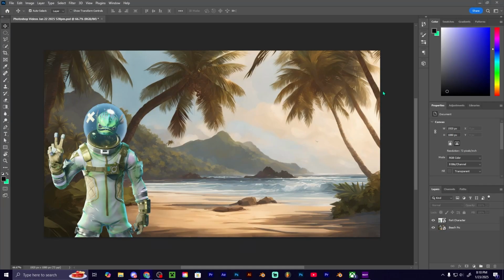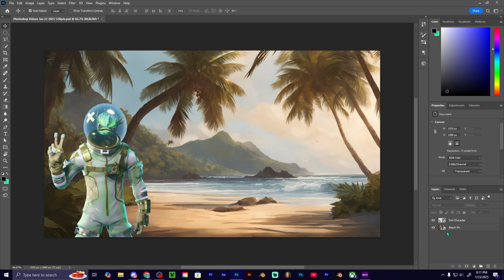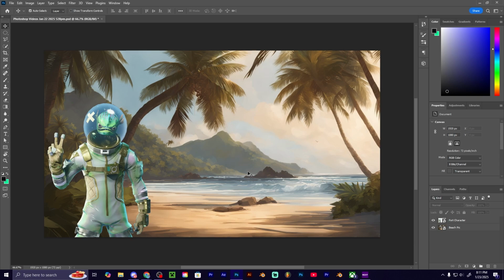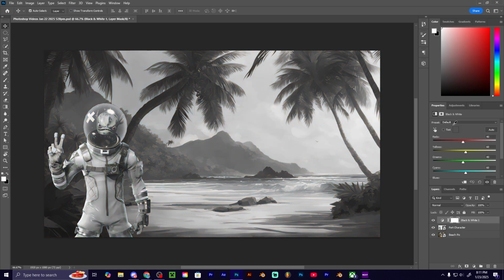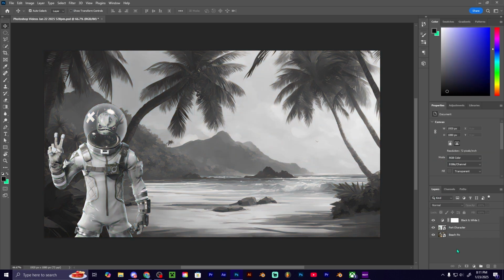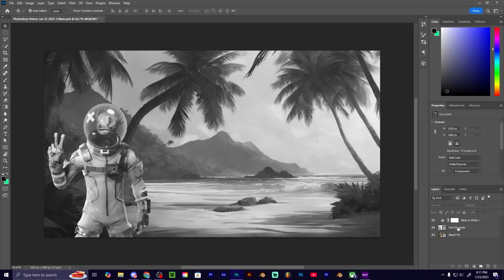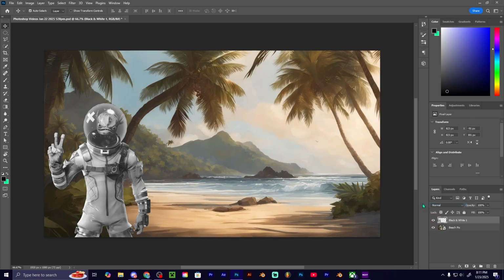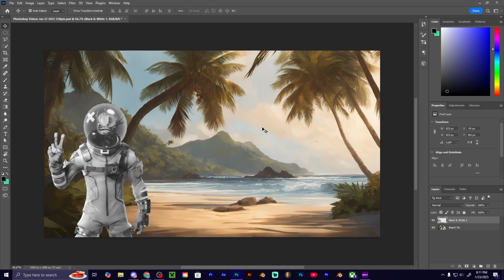How To Make a Photo or Layer Black & White \\ Photoshop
This is how you can make photos or just one layer in photoshop black & white!

For My Personal Reflection
Filmed - Jan 23 2025
Edited - Jan 23 2025
Uploaded/Schedule - Jan 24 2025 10:58pm / Jan 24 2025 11pm